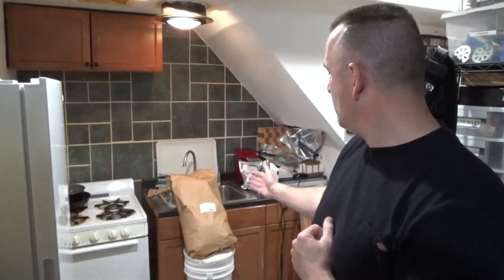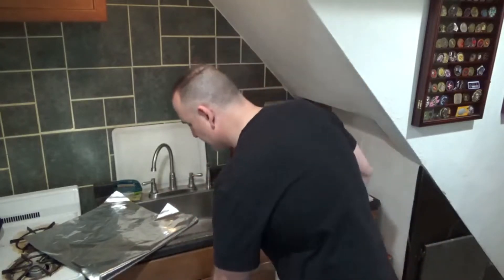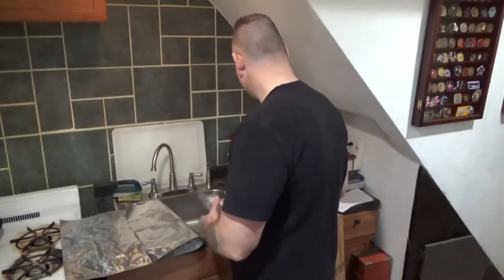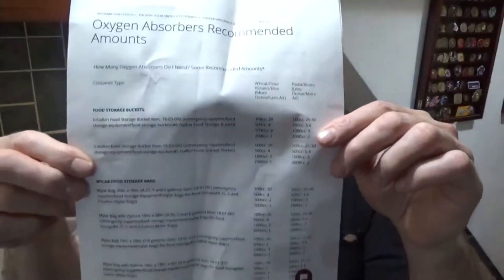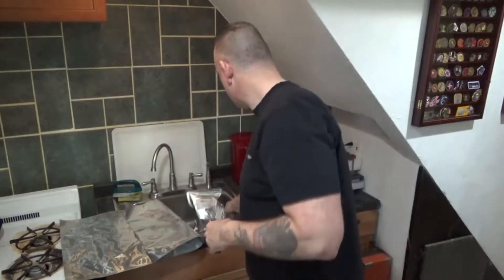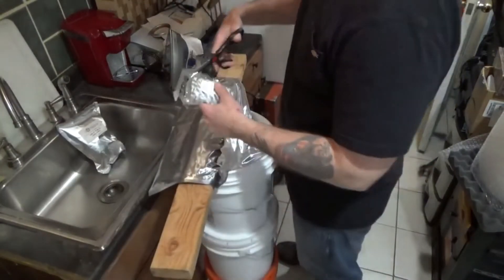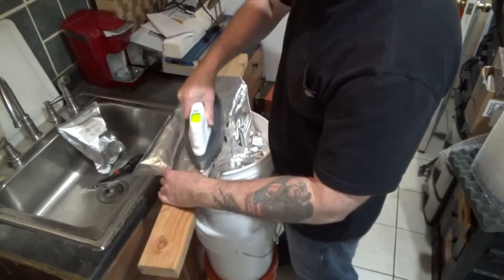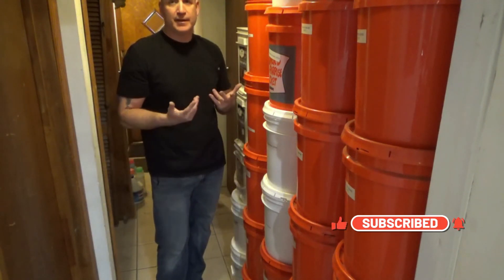Store Corn Long Term - How To Prep For Emergency Preparedness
Great River Organic Milling Great River Organic Whole Milling, 400 Ounce

(20) 5 Gallon Mylar Foil Bags (20MFS30) PLUS (20) 2000cc Oxygen Absorbers

5 Gallon White Bucket & Lid - Durable 90 Mil All Purpose Pail

3 River Blades Merch!

Amazon Store:

***Social Media***